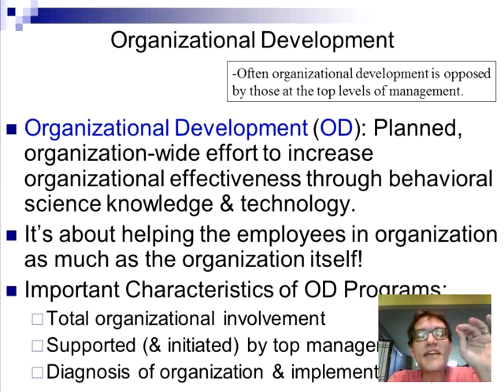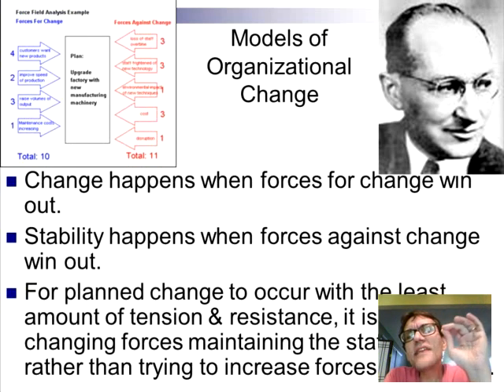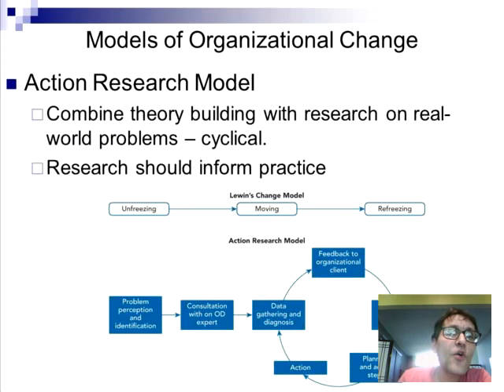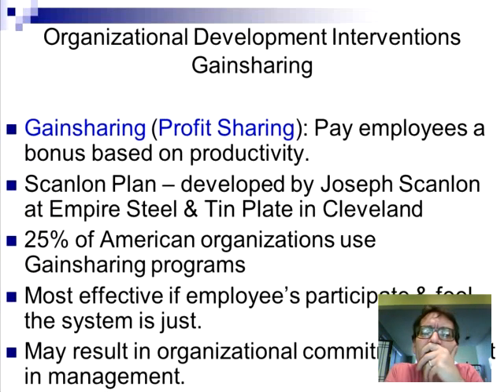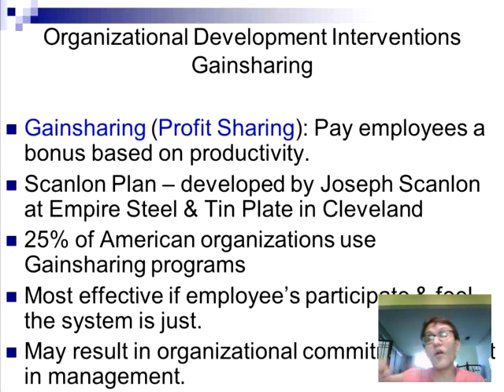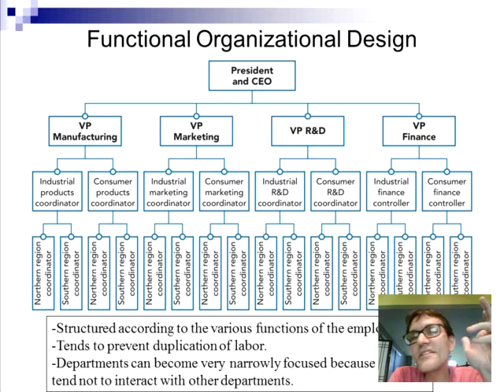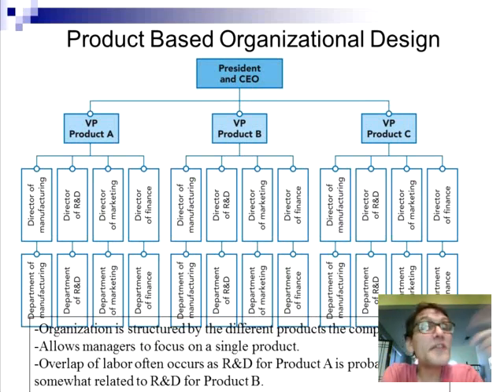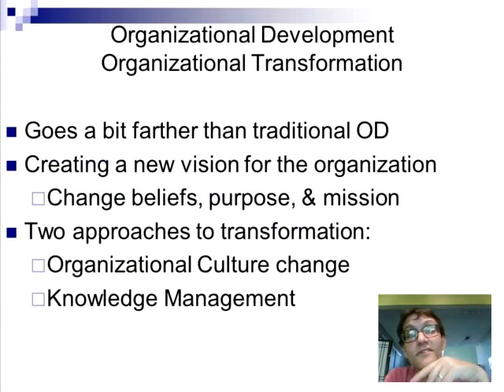Topic 14 2 Organizational Development